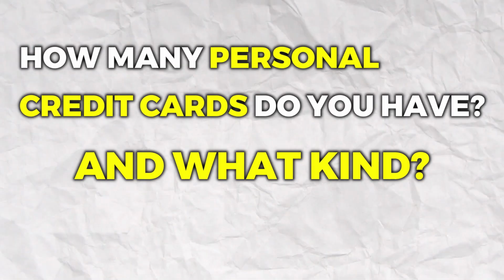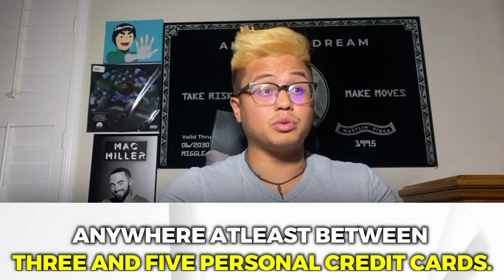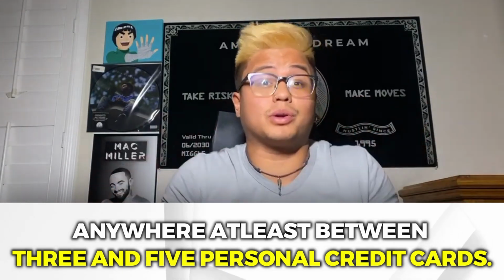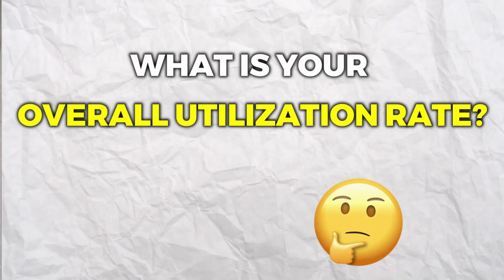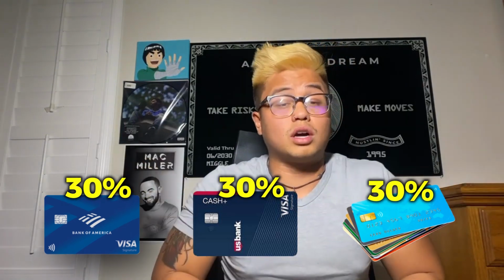Pre Qualifying Factors to Get Approved for 0% Interest Business Credit Cards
Fix Your FICO 📈 Fast Track Your Funding💸💳
Done For You. Under Promise. Over Deliver.
Want to have someone do it for you? DM me 'DFY' on IG, and I will get you taken care of!

✅ DM on IG your email to fill out the questionnaire to get you funding

DM me 'ANALYSIS' on IG to get a FREE Credit Analysis Strategy